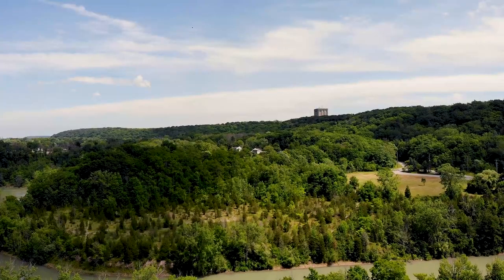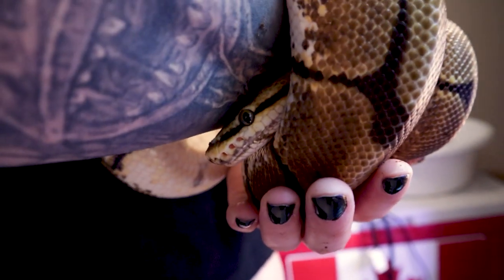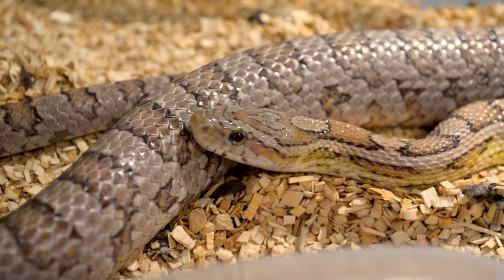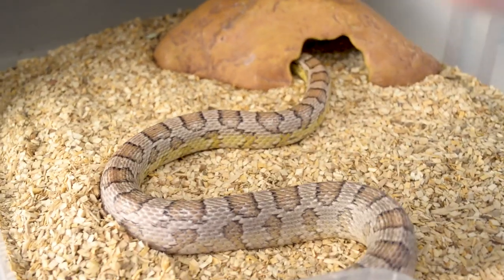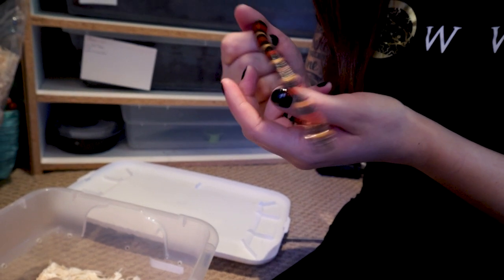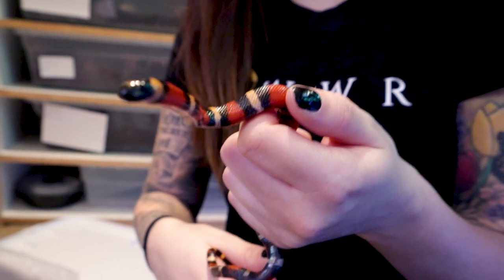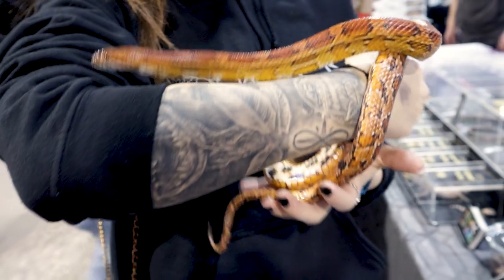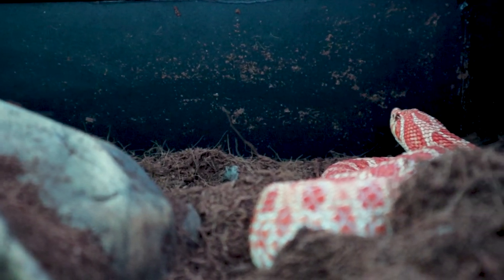Top 5 Colubrid Snakes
The top five colubrids have one thing in common, they are awesome! If you want a big colubrid snake or a small one this list has something for you!

B Roll Lens
Mic Stand